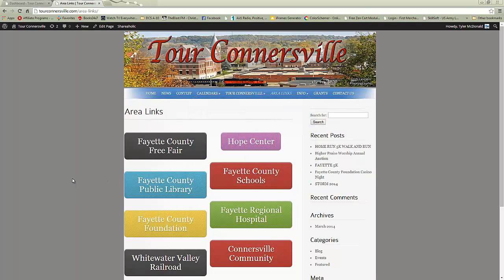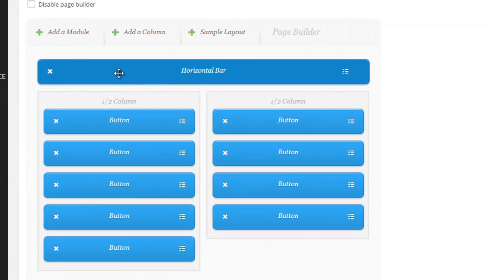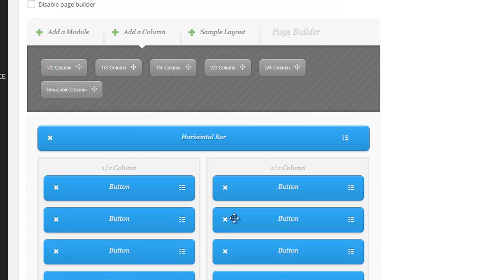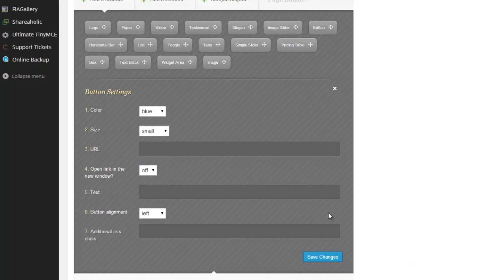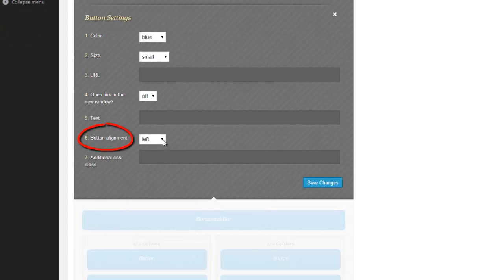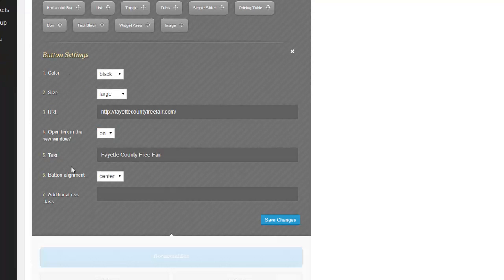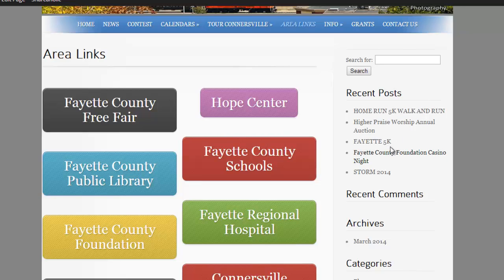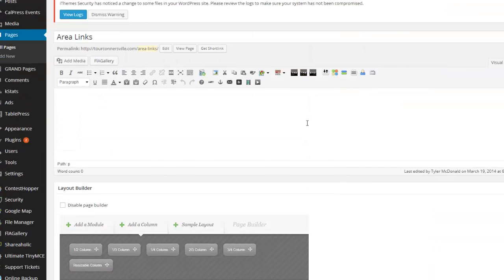Manage Area Links Page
This video will demonstrate how to edit and manage the Area Links page